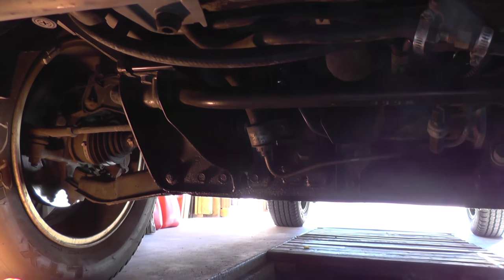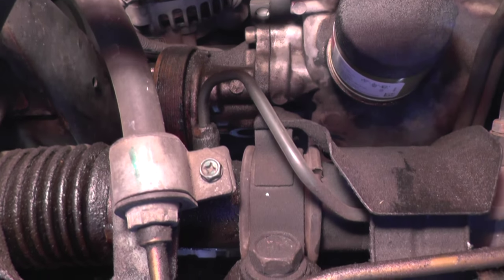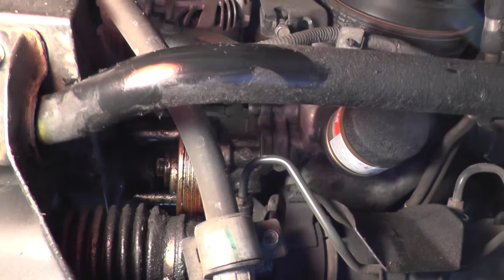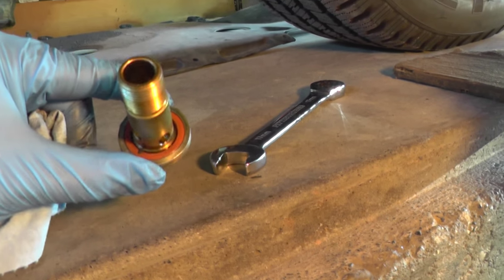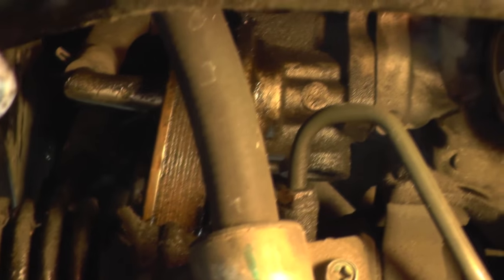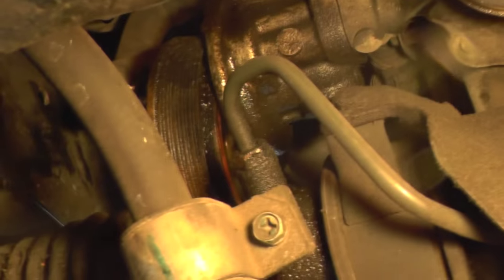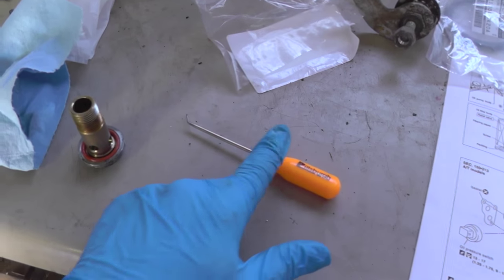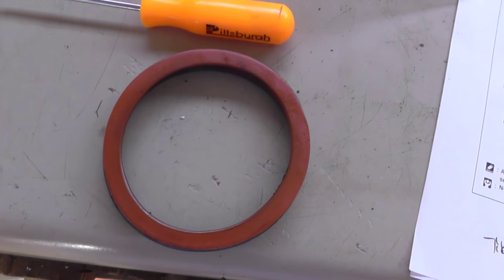2004 Nissan Pathfinder Oil Cooler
A quick video I made for changing o rings on the oil cooler of a 2004 nissan pathfinder.  Fairly straight forward and took about half an hour  - mostly cleaning gunk off.

Here is the link to the repair manual download that is referenced in the video:

Section LC - 9.